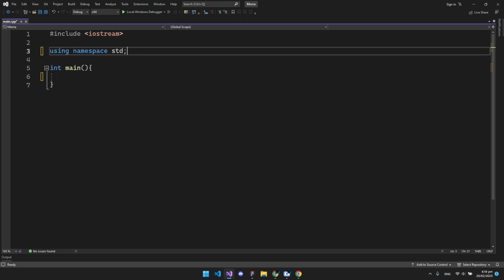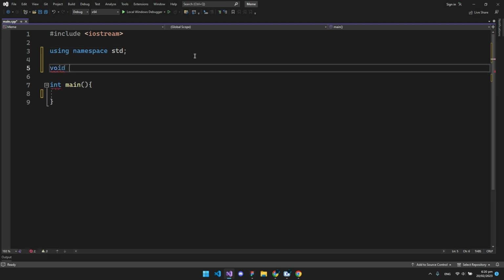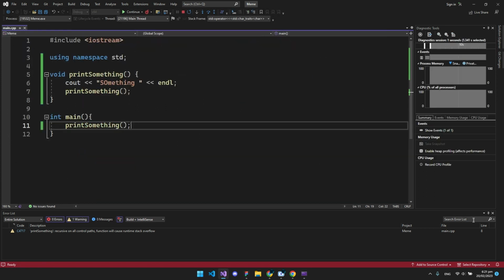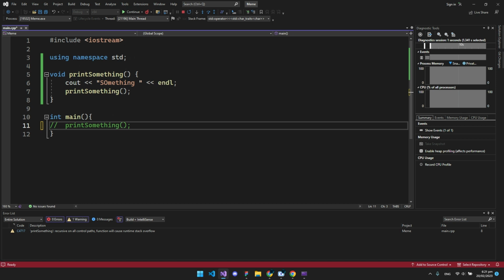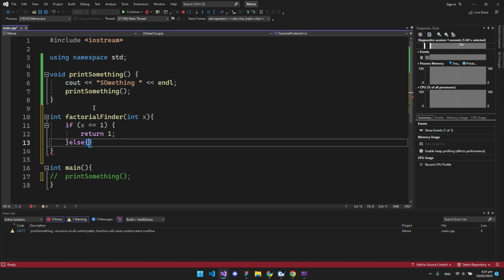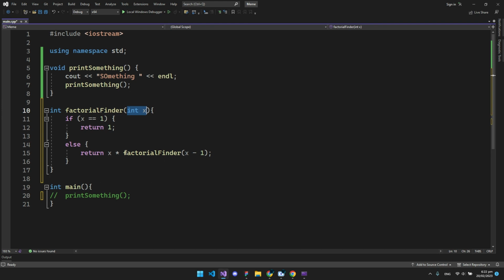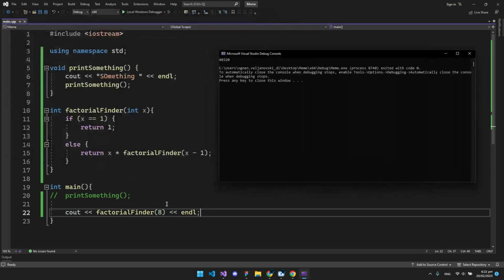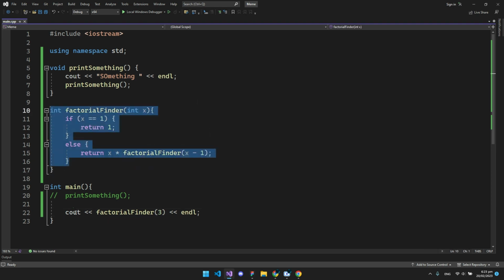25. Getting Started with C++: Recursion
In this video, we'll explore the concept of recursion in C++ programming. Recursion is a powerful technique that allows a function to call itself until it reaches a base case. We'll start by defining what recursion is and why it can be useful in certain situations. Then, we'll dive into two examples - one good and one bad - of how to use recursion effectively.

In the bad example we consoled out a line of code, which got into a infinit loop, and crushed our program.

In the good example, we saw how to use Recursion in a program and how to tell it to stop when the program is finished